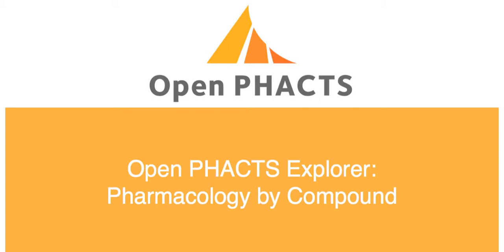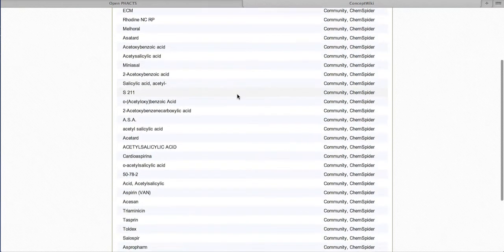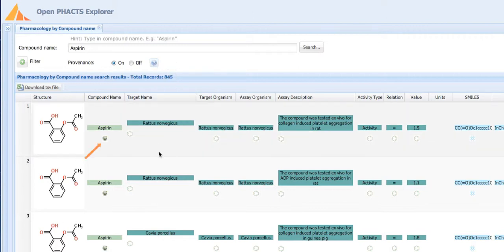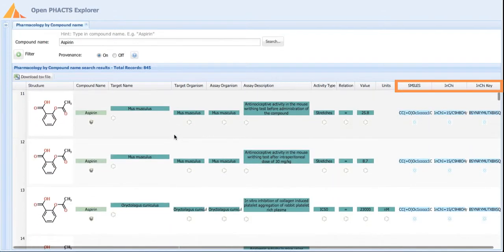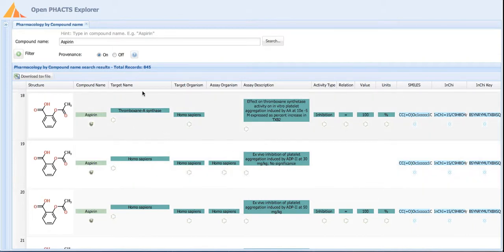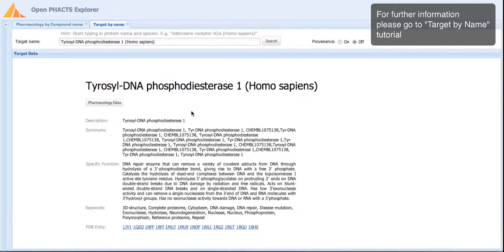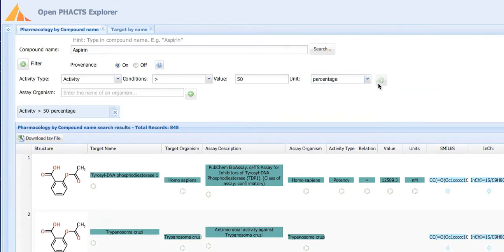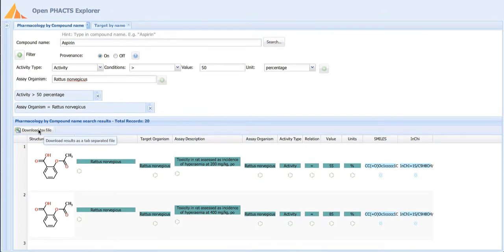Open PHACTS Explorer - View Pharmacology by Compound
This tutorial demonstrates the use of the Open PHACTS Explorer to obtain integrated pharmacological information for a selected compound.